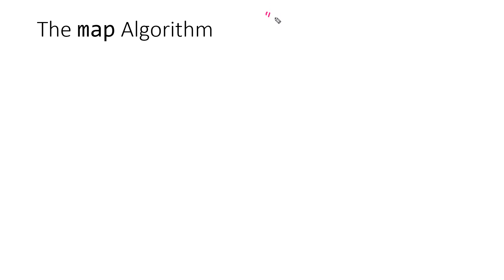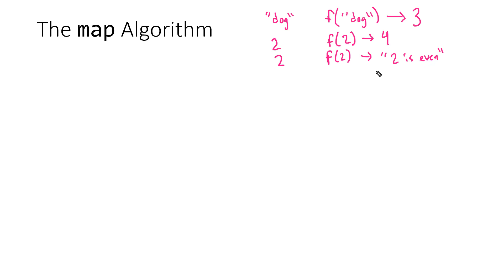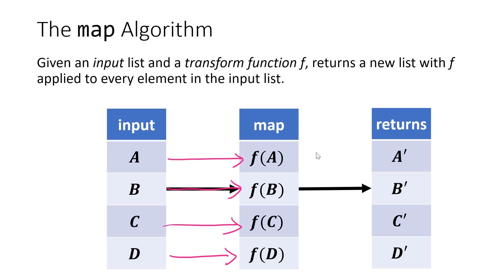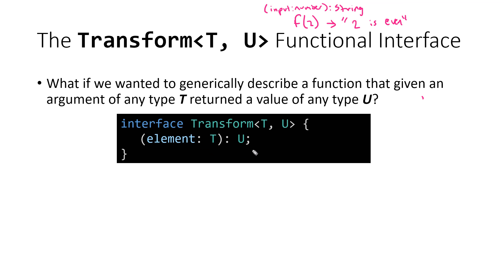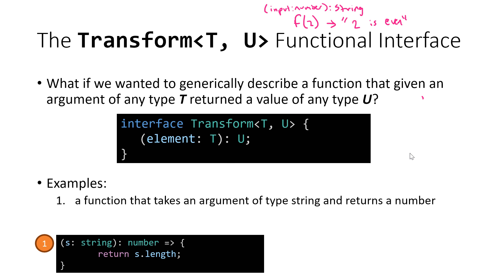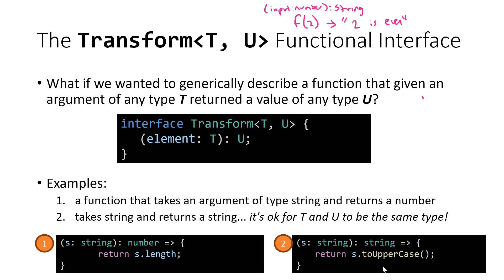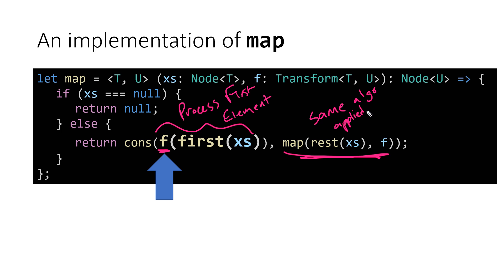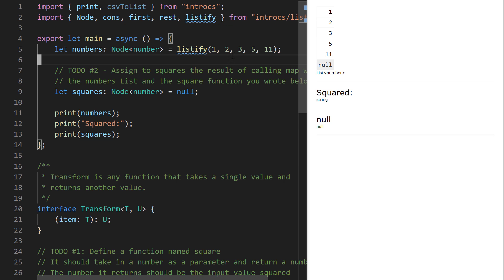110sp20 - 19.4 - The map Algorithm